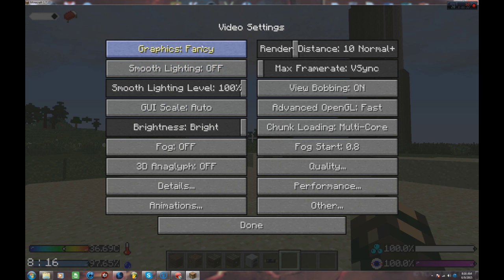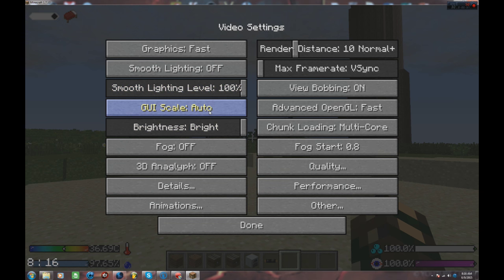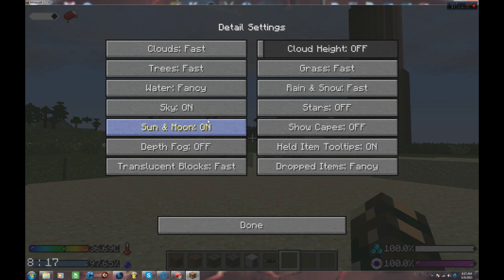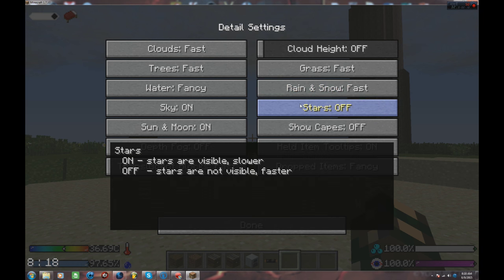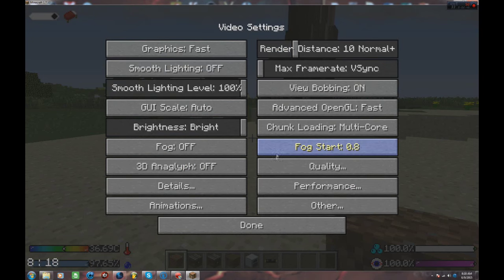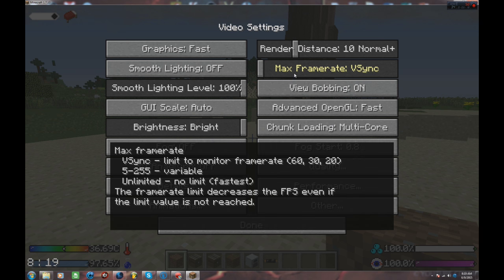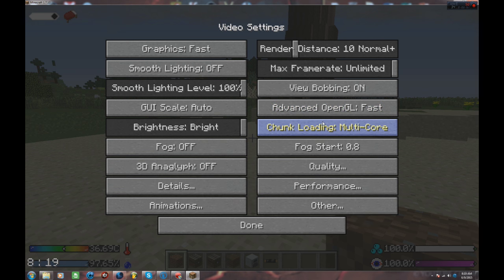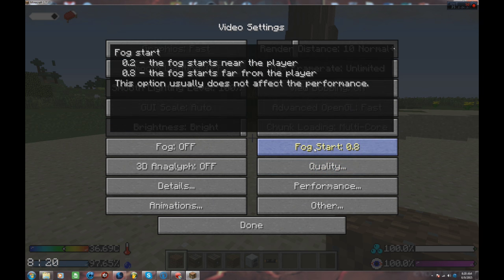How to optimize your Superbia Experience Creator's Edition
a quick run threw changing your graphics and all the things you can do to optimize your experience!